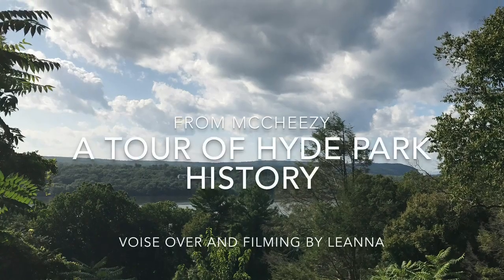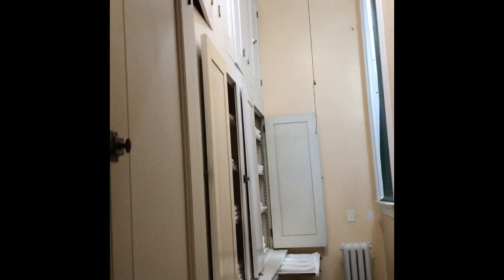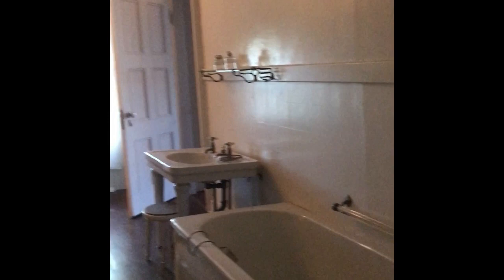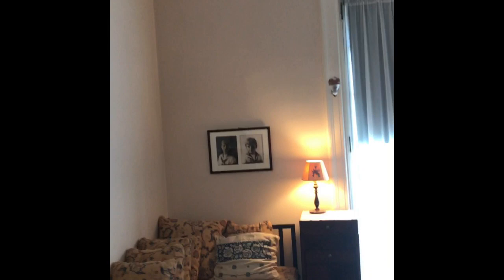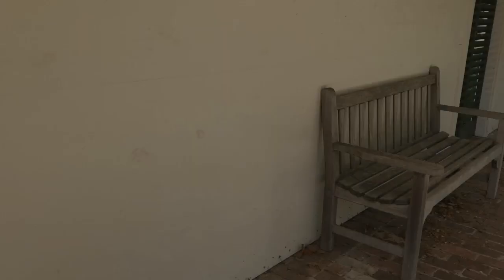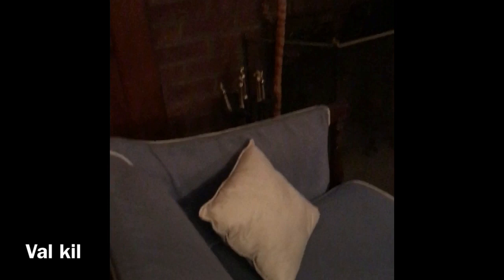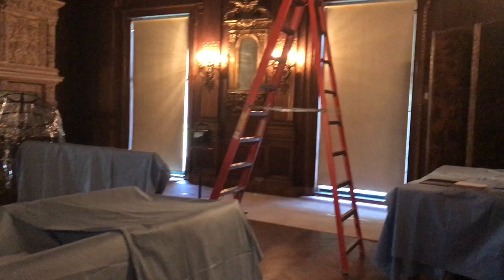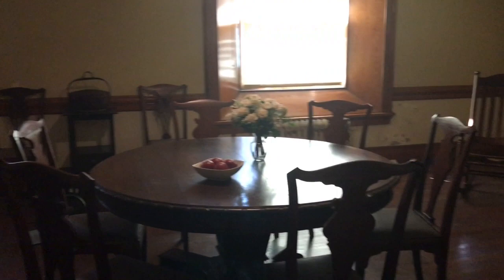A tour of Hyde Park history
Take a tour of 3 historical locations in Hyde Park